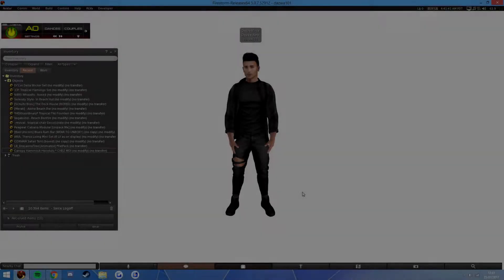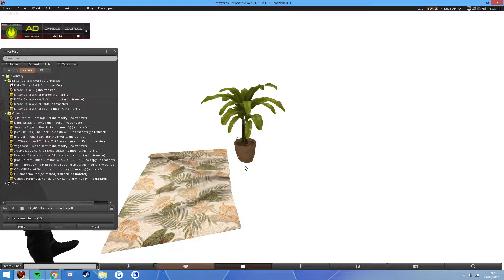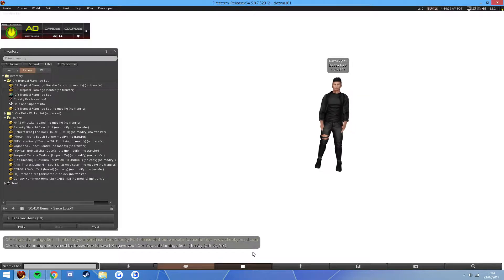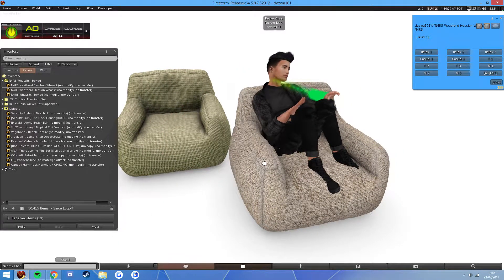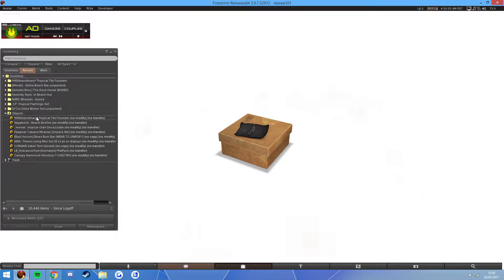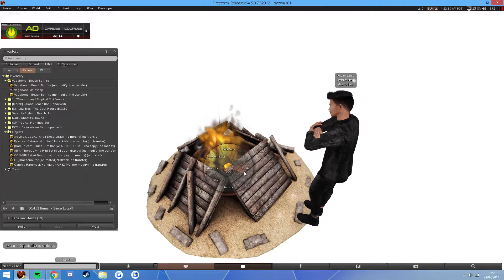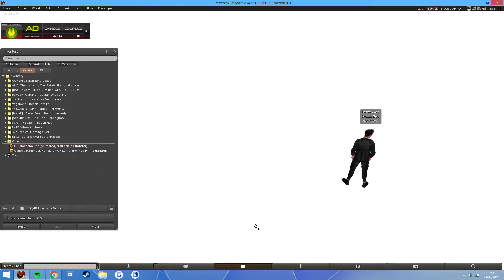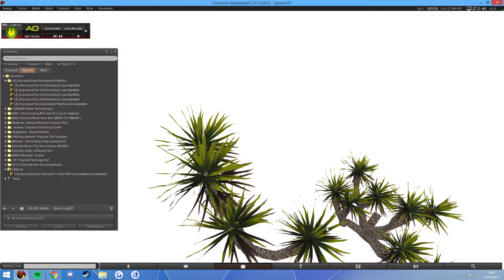Second Life - Deco(c)rate - July 2017 - Unboxing